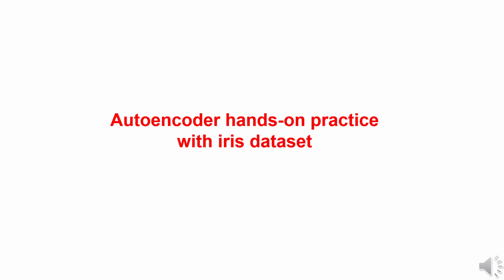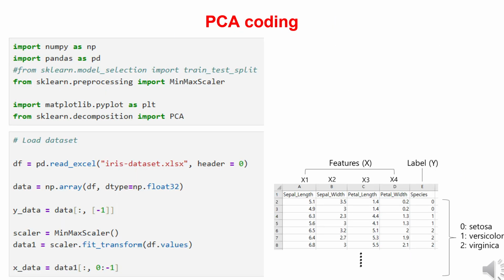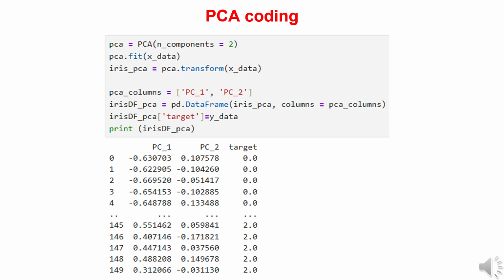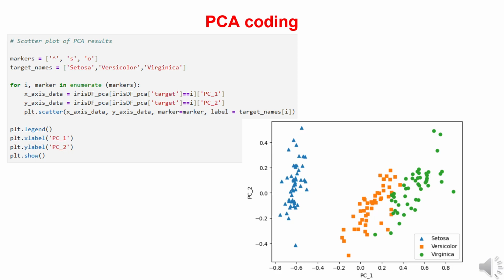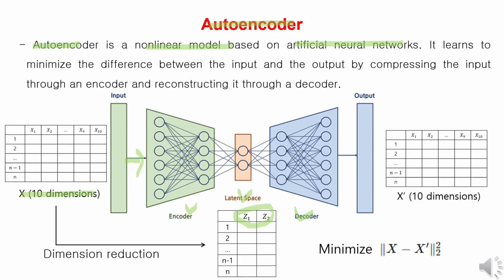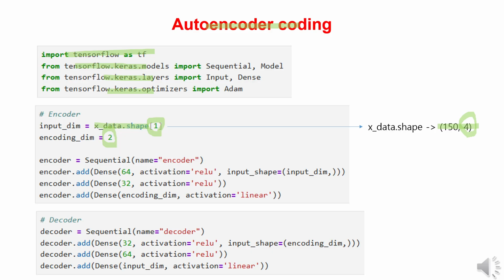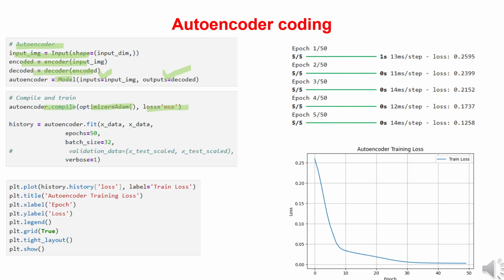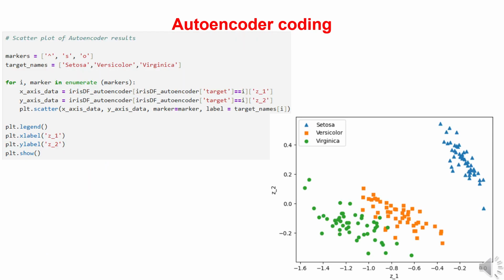Autoencoder(Hands-on practice with iris dataset)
We will practice using an autoencoder with the Iris dataset